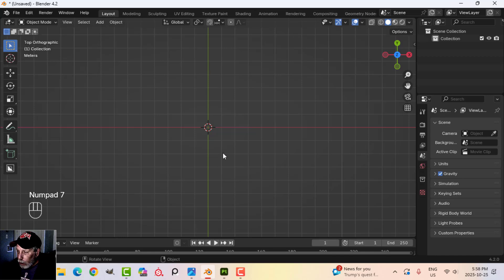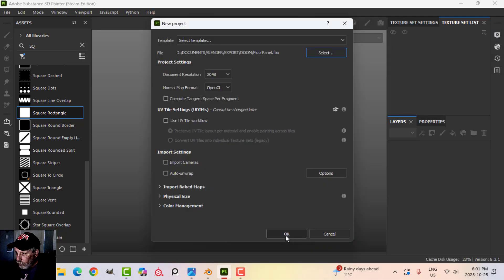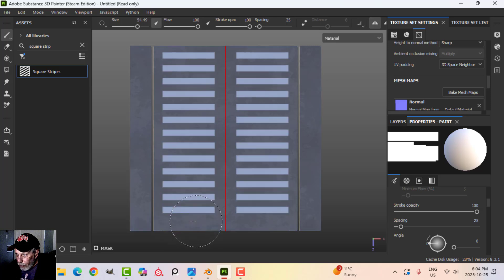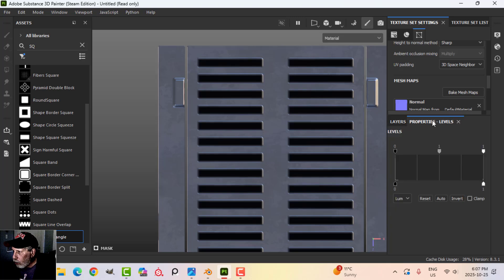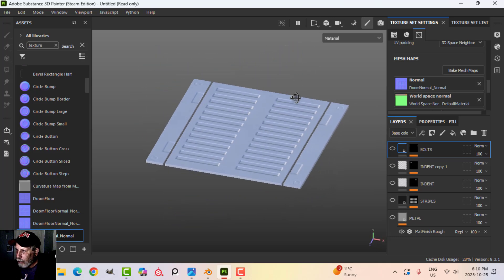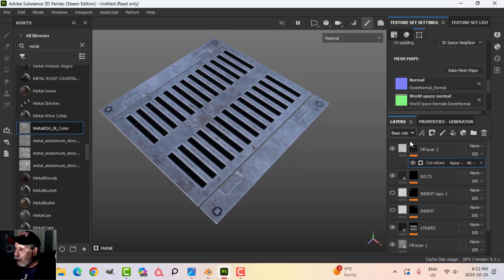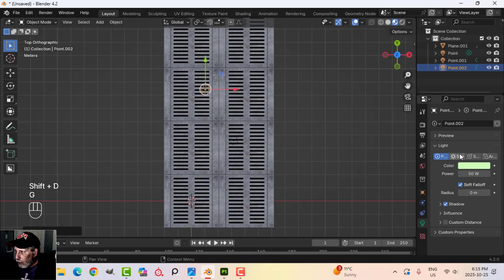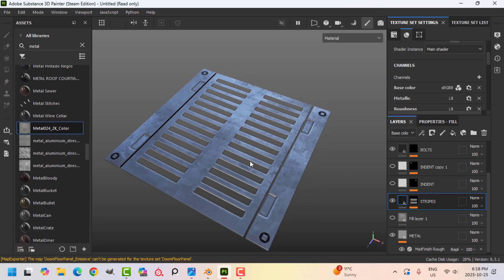BLENDER/SUBSTANCE PAINTER: DOOM FLOOR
DOOM FLOOR

Create a sci-fi floor like you would see in DOOM using Blender and Substance Painter.